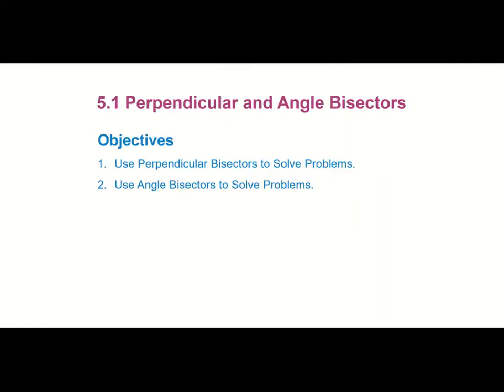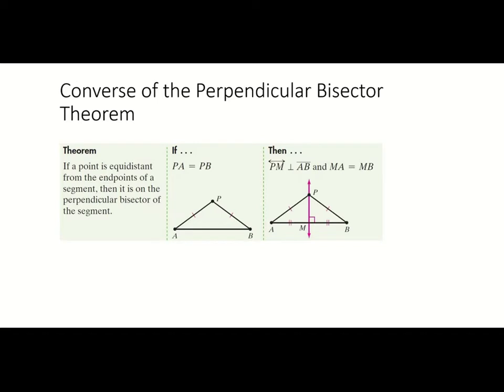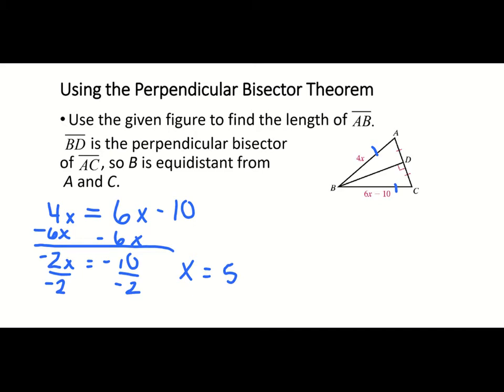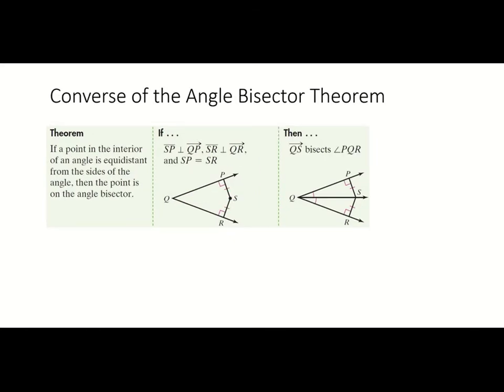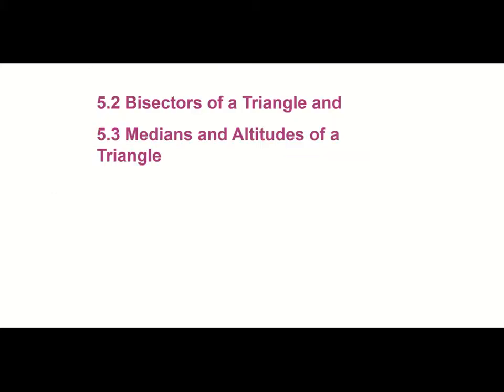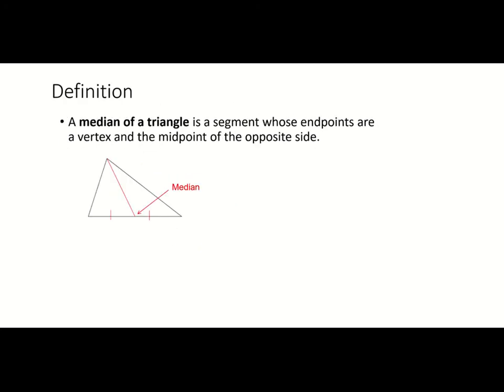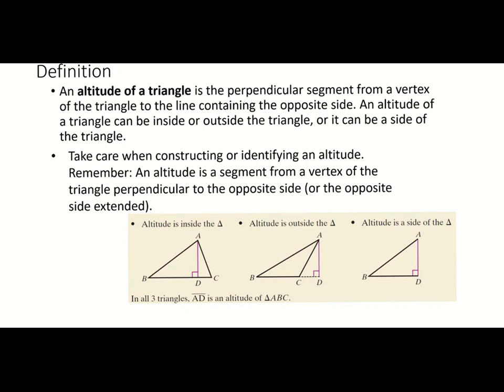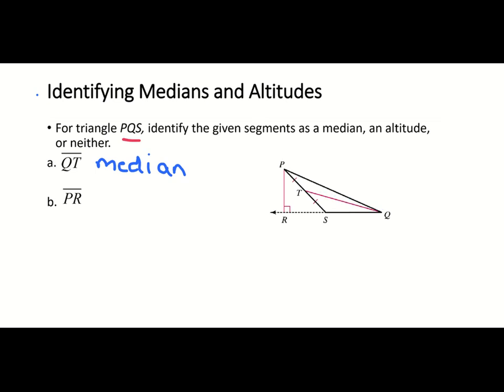Math 211 Chapter 5 Section 1 2 3